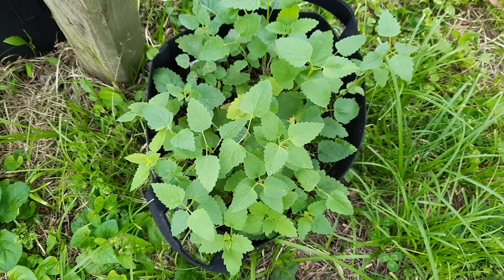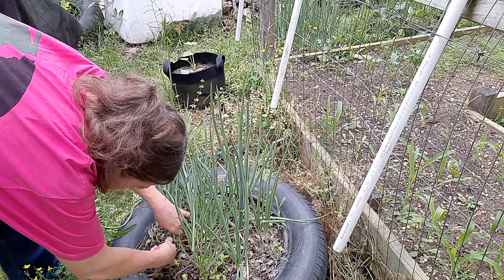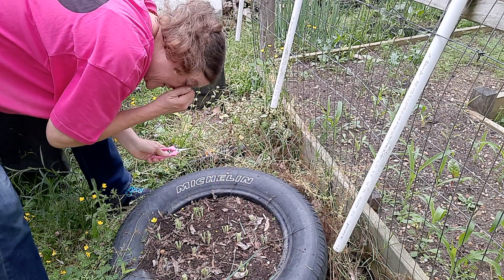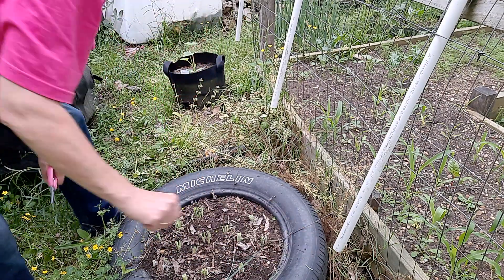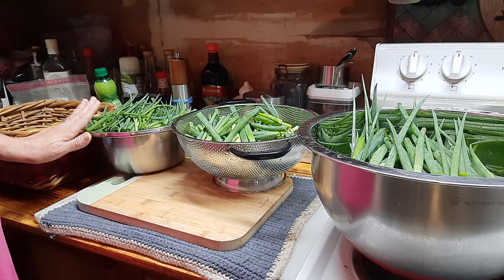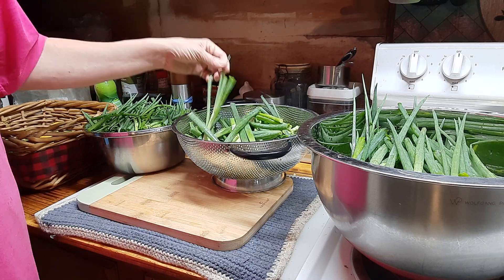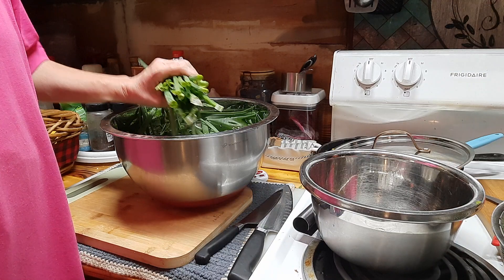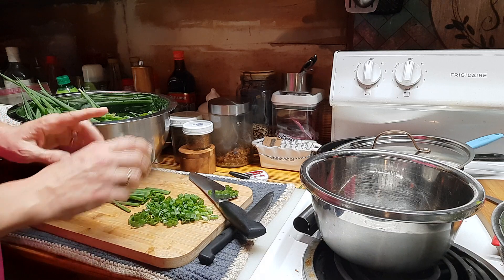homestead spice challenge, lots of green onions.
I came across a spice and herb challenge from L and L honeycomb. she is doing a spice train challenge. she gave me some ideas for these older sets of green onions I have in onion beds on the homestead.

so I started harvesting all of them to reset. and showing you ideas on what can be done with these green onions.

come along with me while we sort out variety uses for all of these green onions.

spice train challenge.